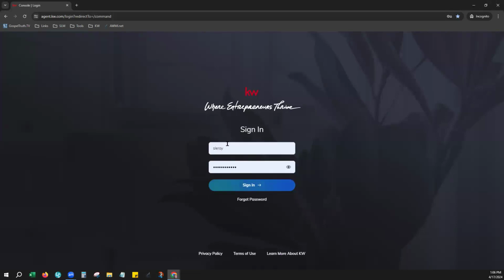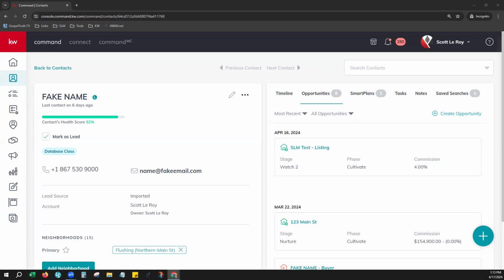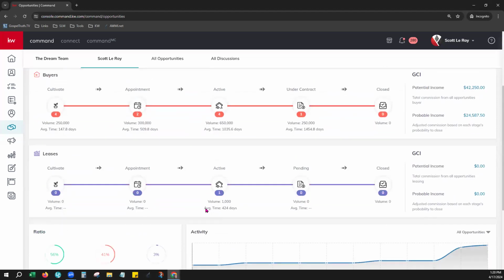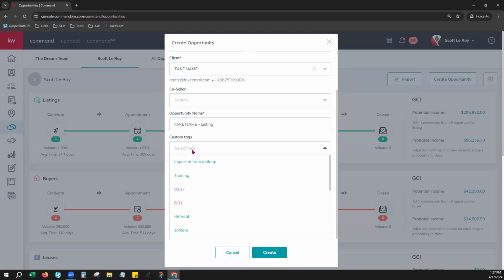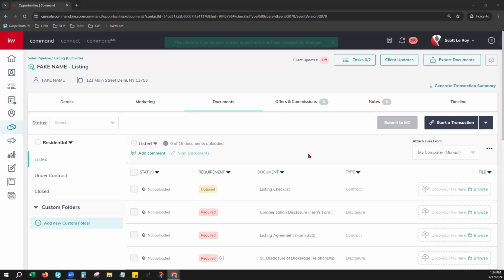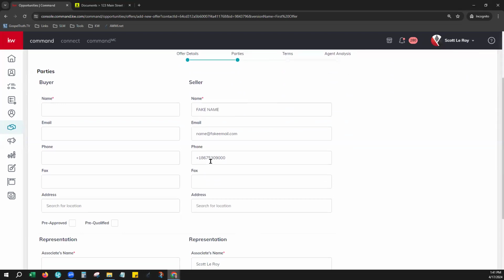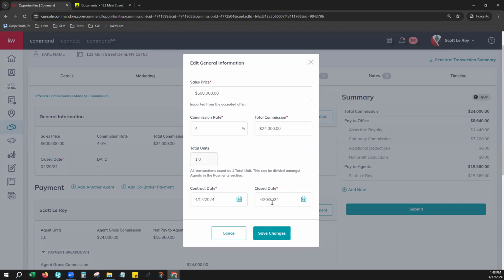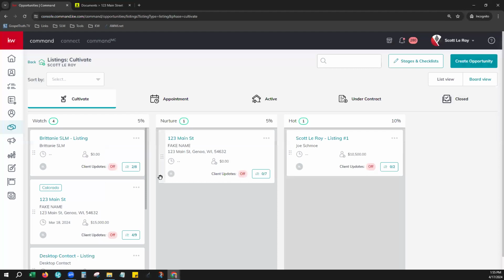Opportunities and Sales Pipeline 4/17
Learn how to set up and track your transactions from start to finish within the opportunities section of Command. Learn how to create a contact, start a transaction, and create checklist Items, as well as where to submit documents and commissions for your transaction! Bring your laptop and be ready to track your goals and results for the month and year!